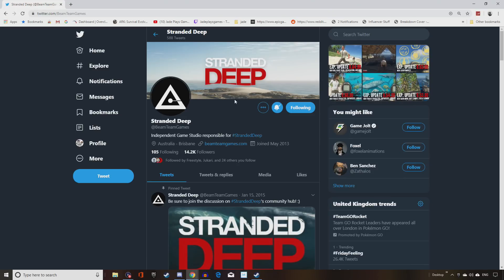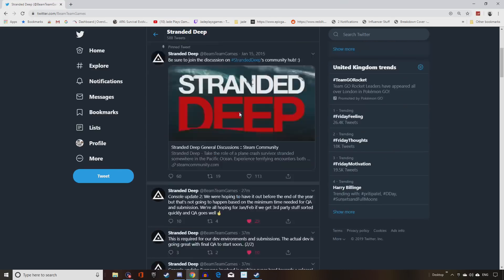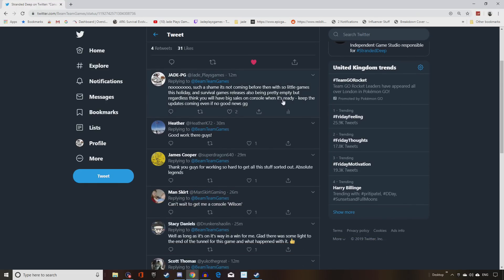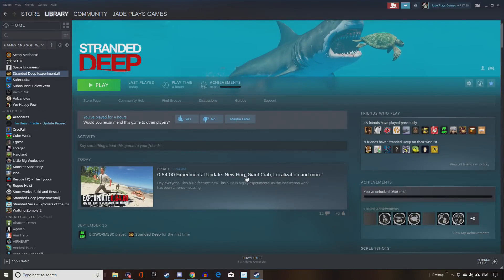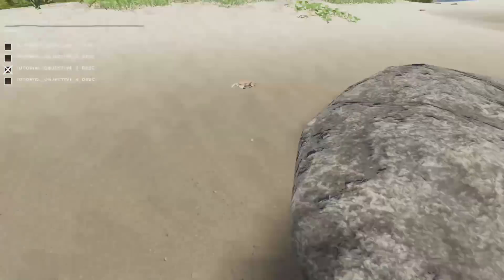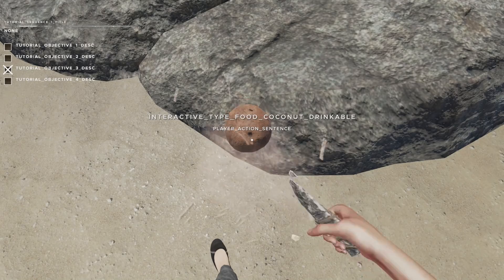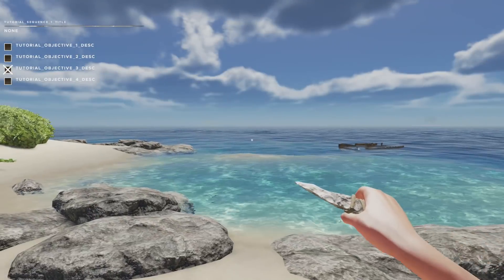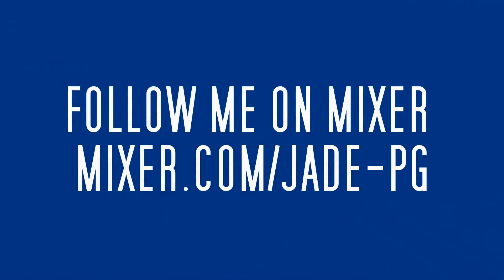STRANDED DEEP PS4 XB1 Release Info! New Survival Game Sad News!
sad news as stranded deep devs beam team announce whats been happening with the ps4 xbox ports

FOLLOW ME ON MIXER Soon only place i will live stream